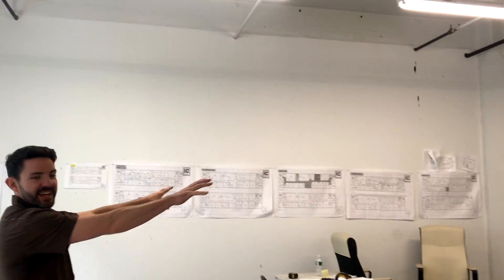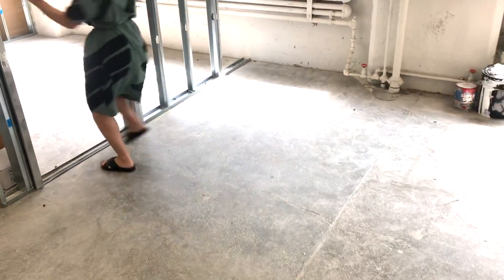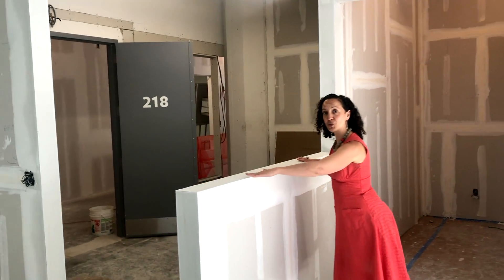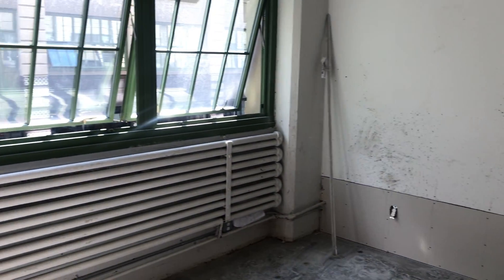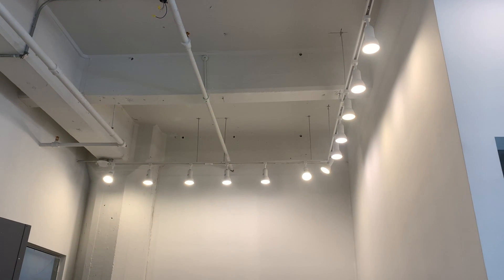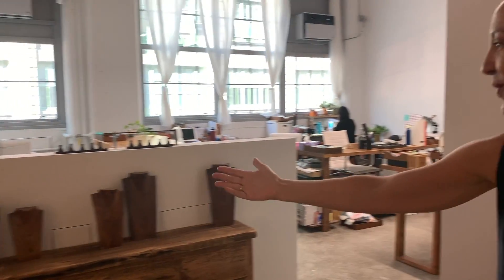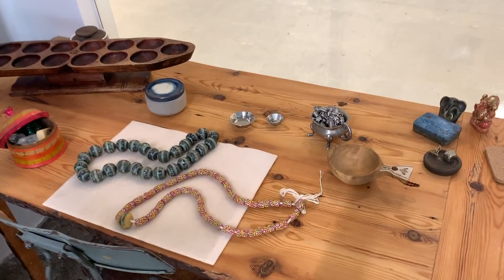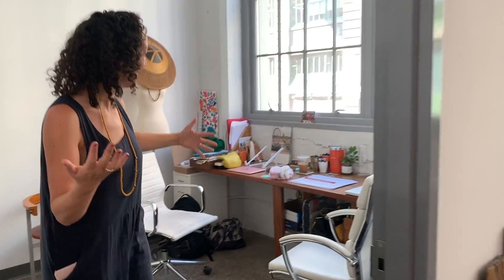We've Moved!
We're expanding and we're so excited to share the construction of our new studio! Come along with us to see how it all came to pass and  you will even be able to visit us in Industry City very soon!